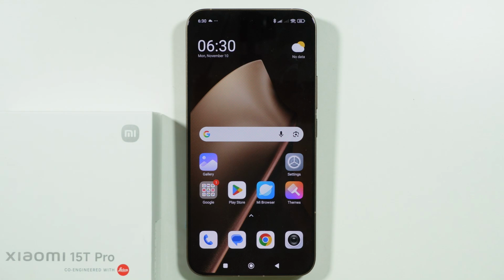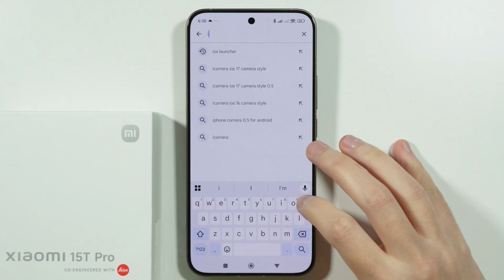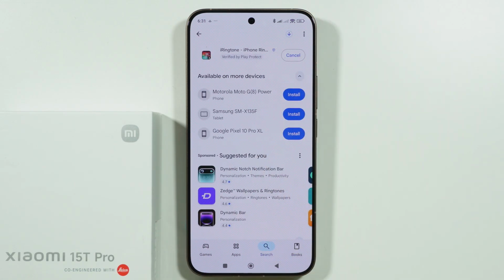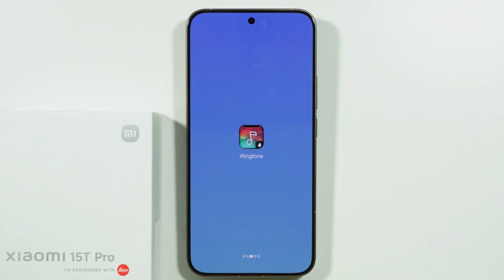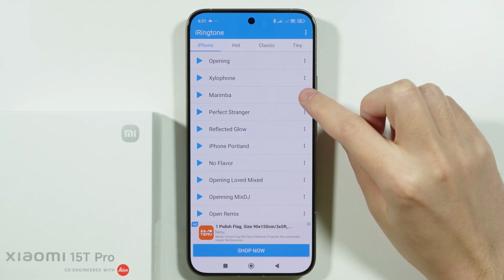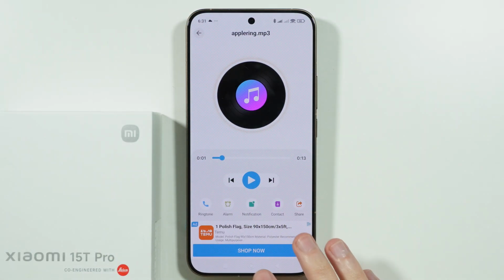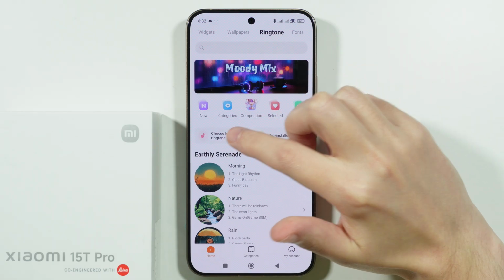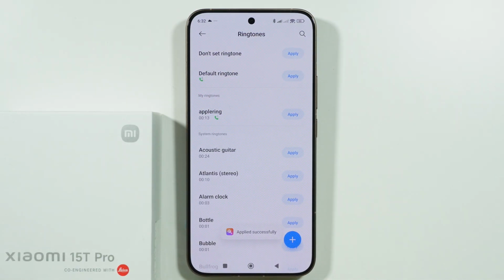Xiaomi 15T/15T Pro: How to Get iPhone Ringtone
In this video, I'll show you how to change the ringtone on your Xiaomi 15T or 15T Pro to the classic iPhone ringtone easily. This process lets you customize your device's audio profile, instantly giving your Xiaomi the iconic Apple sound. Follow these steps in this quick Xiaomi tutorial to learn how to download and set the iPhone ringtone successfully.